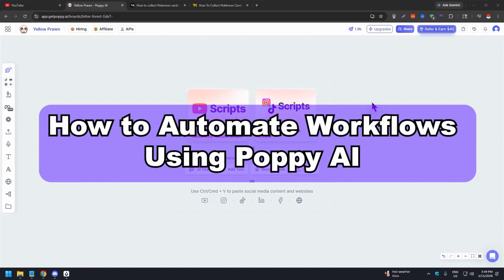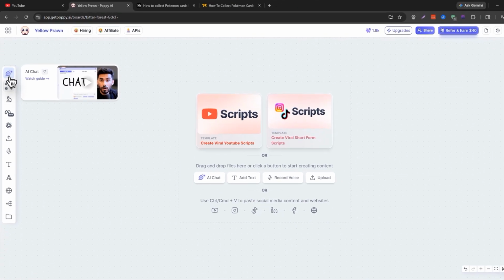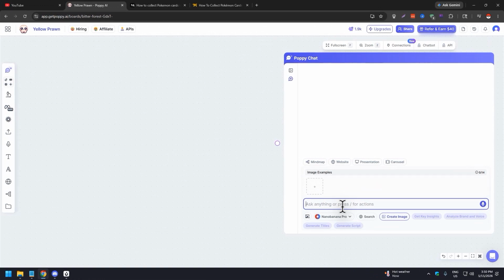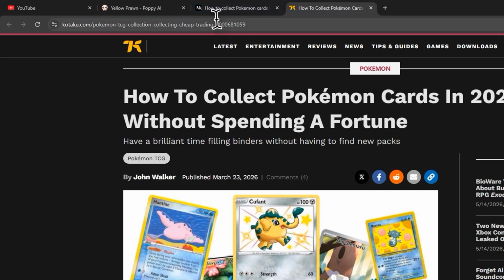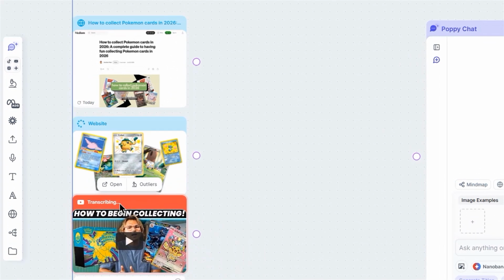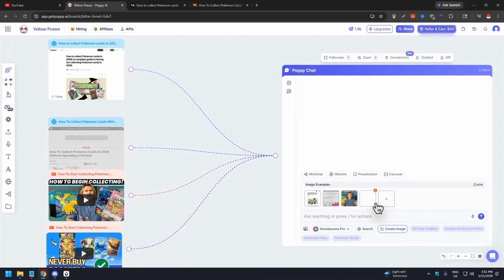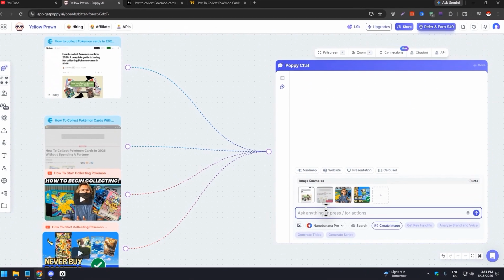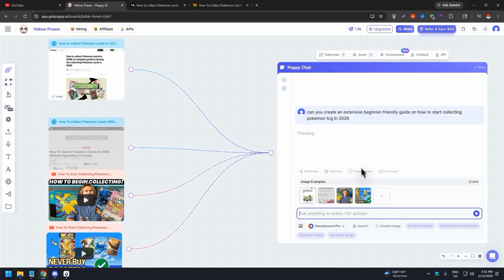How To Automate Workflows Using Poppy AI (Step-By-Step)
Learn how to automate workflows using Poppy AI with this comprehensive tutorial. This video demonstrates how to streamline your daily tasks and improve efficiency using artificial intelligence. We cover everything from the initial setup to creating complex automated sequences that save you time.

In this video, you will learn:
- How to navigate the Poppy AI dashboard
- Setting up your first automated workflow
- Connecting different tools and apps via Poppy AI
- Tips for optimizing your business processes